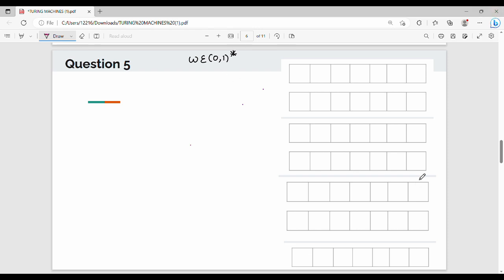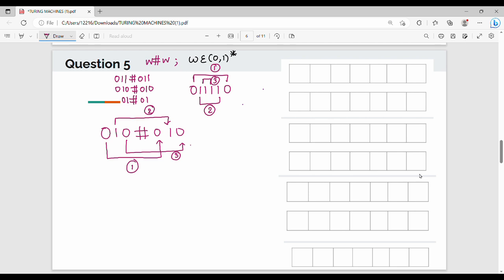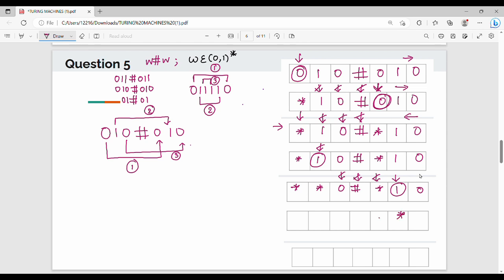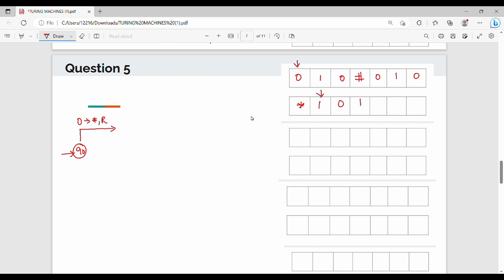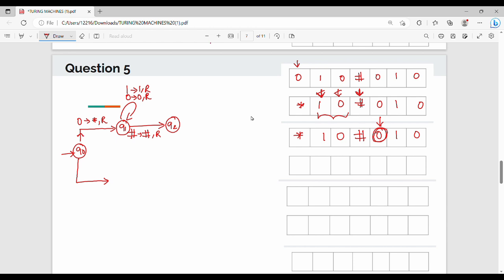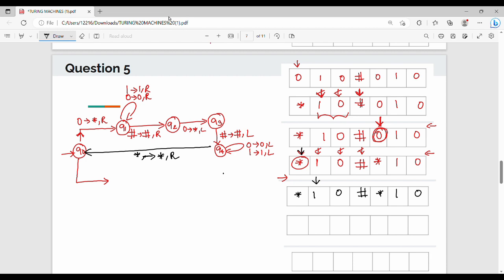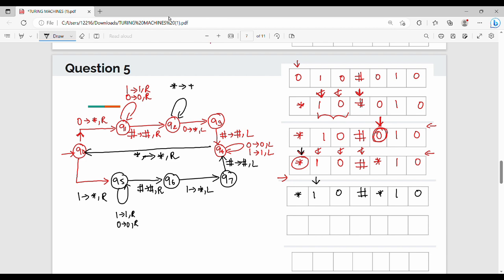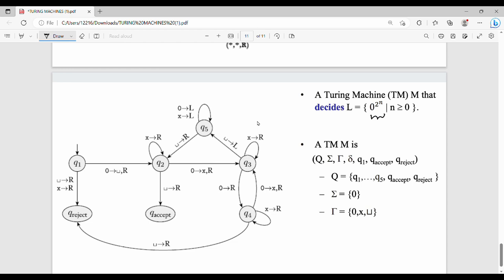4.17 Turing Machines Example 5 in Tamil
I have discussed about turing machine with exmaple.